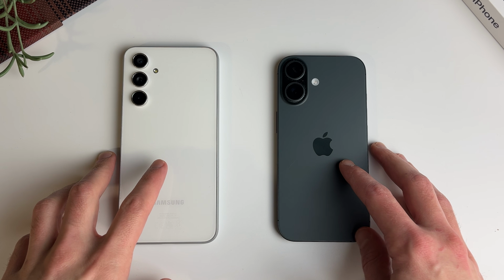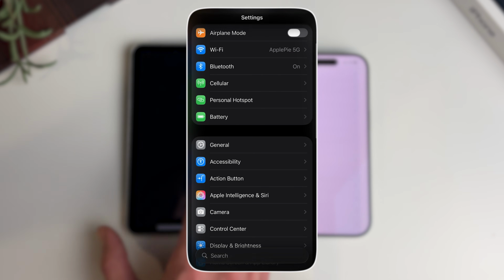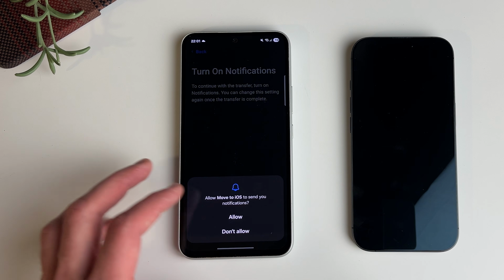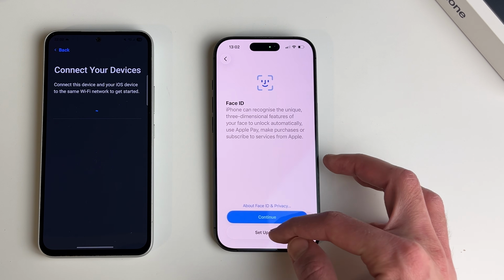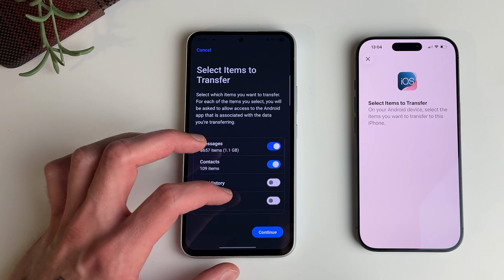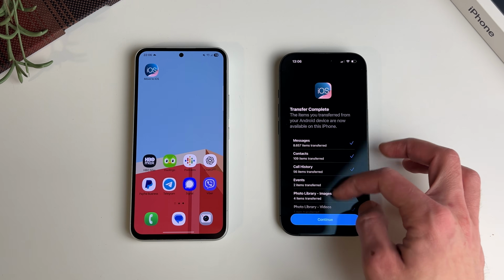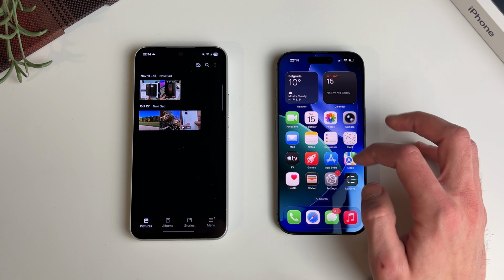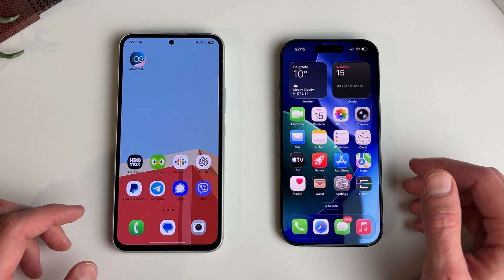Transfer ALL Data from Android to iPhone in 6 Minutes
Switching from Android to iPhone? Learn how to transfer ALL your data — photos, contacts, messages, apps, and more — in just 6 minutes! Step-by-step tutorial using Apple’s Move to iOS app. Works on any Android phone and any iPhone.